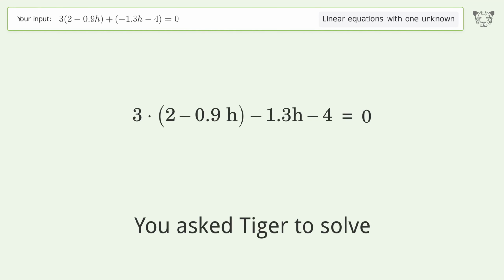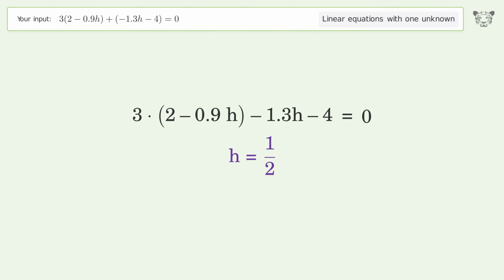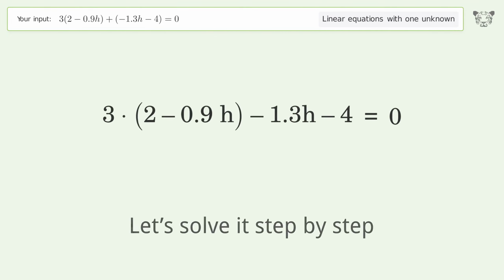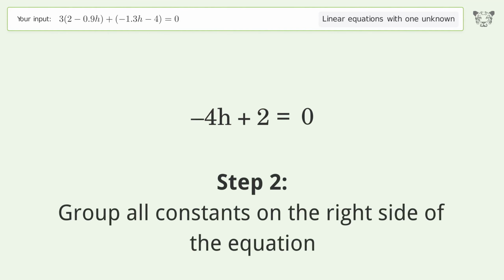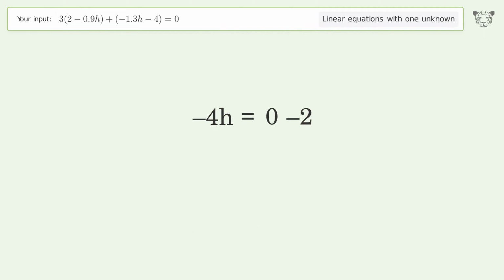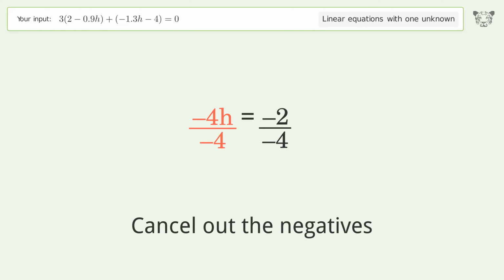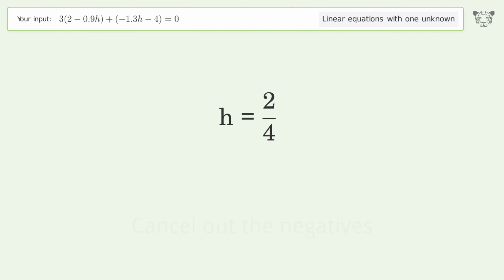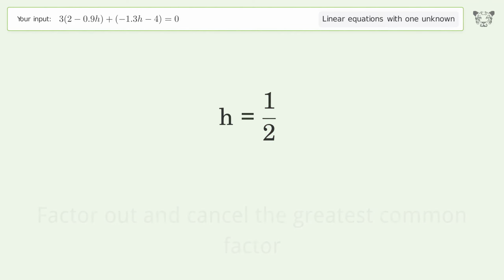Solve 3(2-0.9h)+(-1.3h-4)=0: Linear Equation Video Solution | Tiger Algebra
Struggling with 3(2-0.9h)+(-1.3h-4)=0? Watch our step-by-step video on Tiger Algebra to master this linear equation effortlessly.